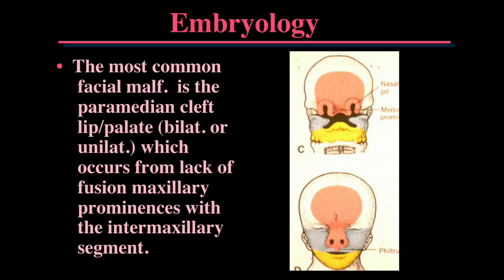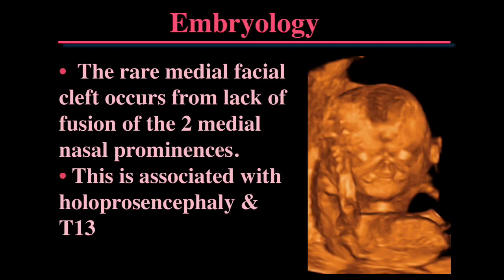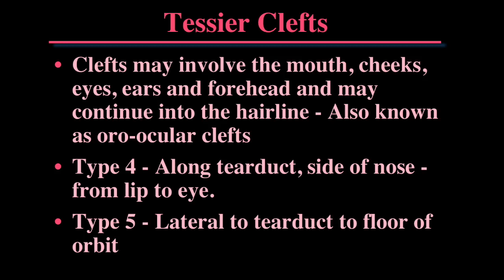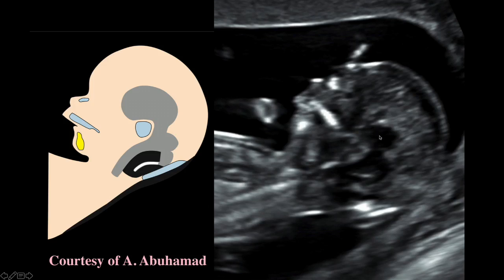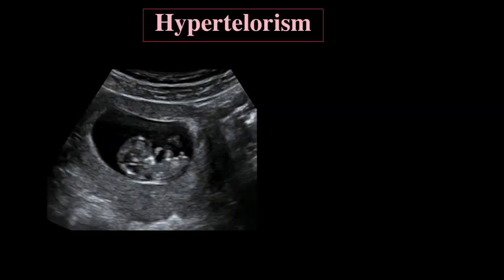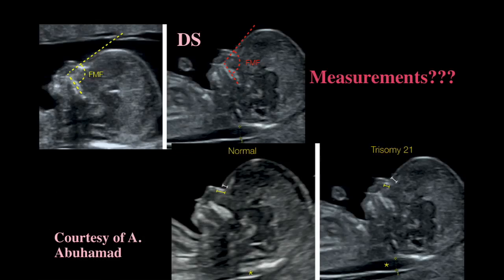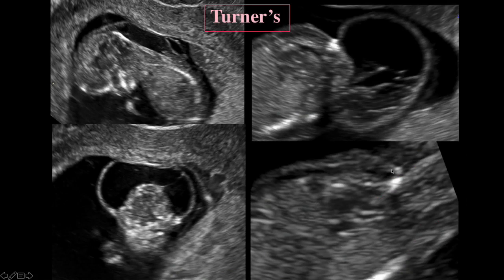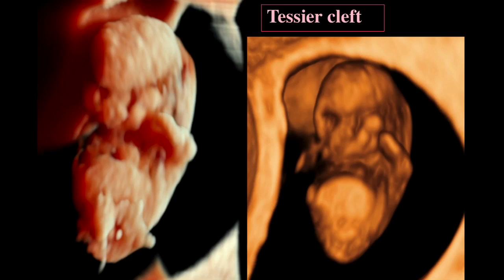The Face and Neck in Early Gestation AIUM 2018